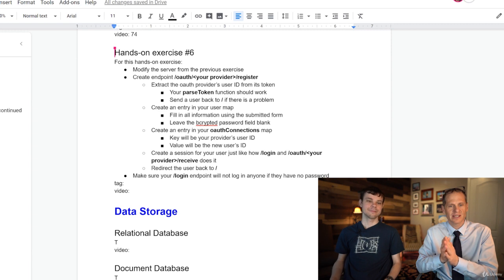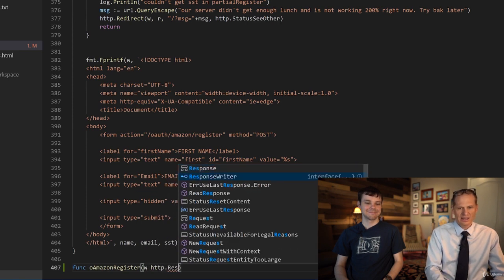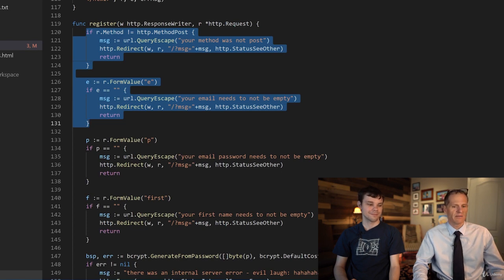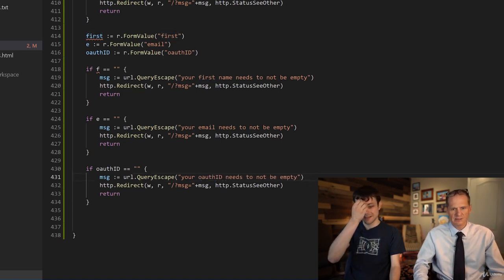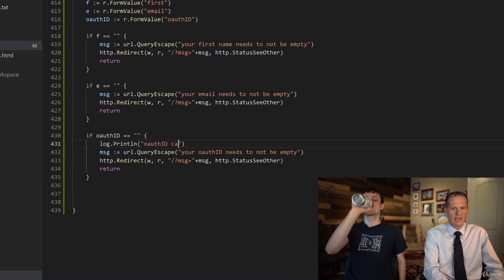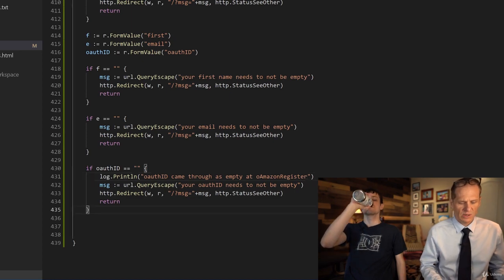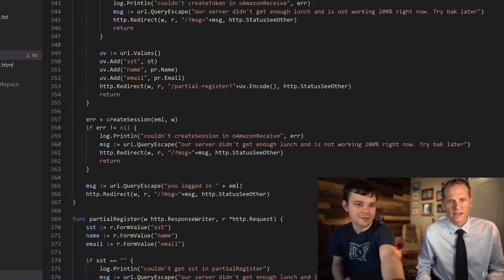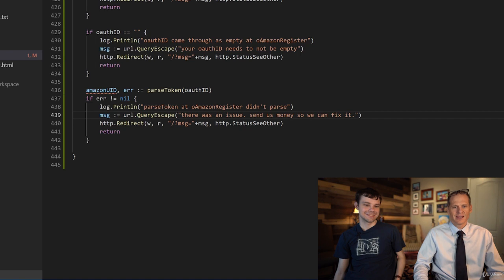16 Hands on exercise #6